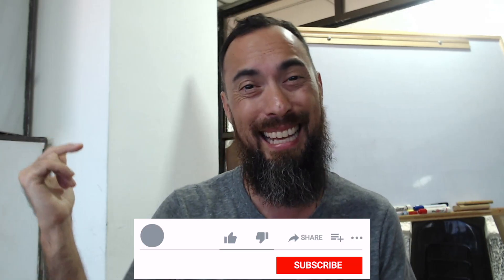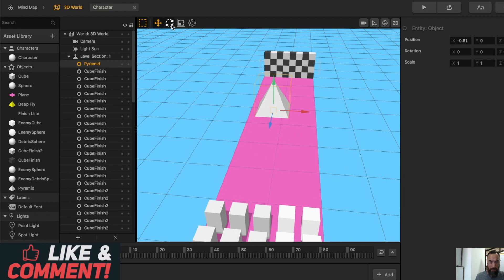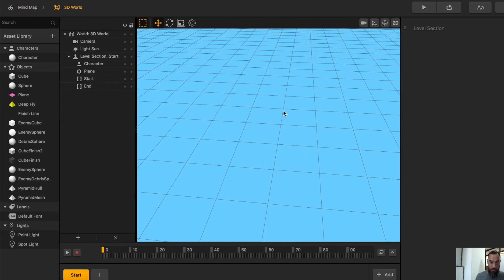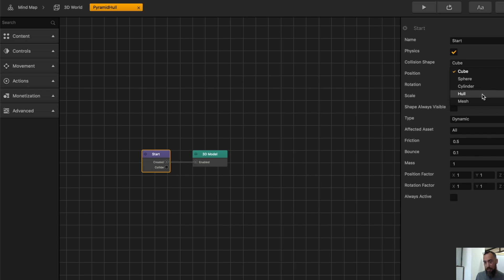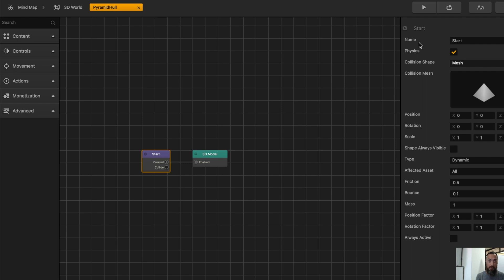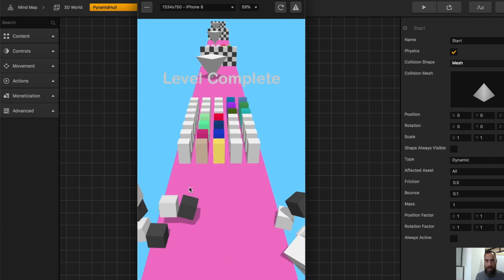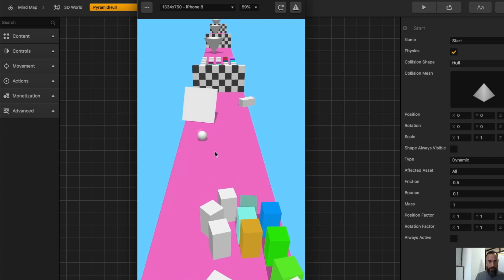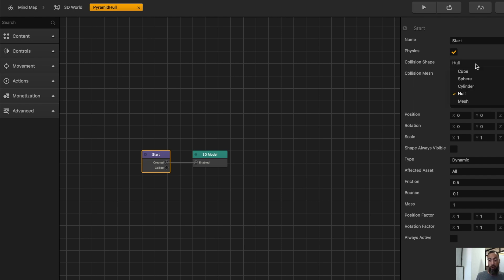Buildbox 3 Tutorial: When to Use Hull Over Mesh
Hull
A “solid” shape that reflects only the outer frame of the selected shape, without details such as a hole in a torus, for example. No objects can go through a Hull collision shape.
Mesh
The surface of a 3D model that defines its shape. Selected in the Options panel of the asset.